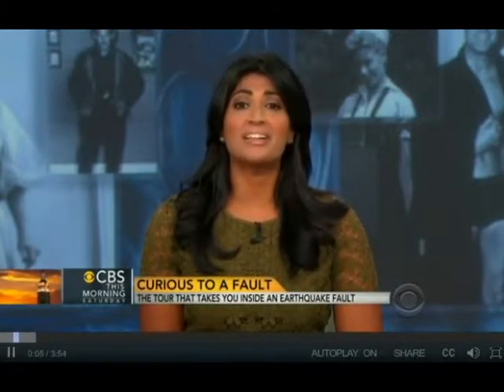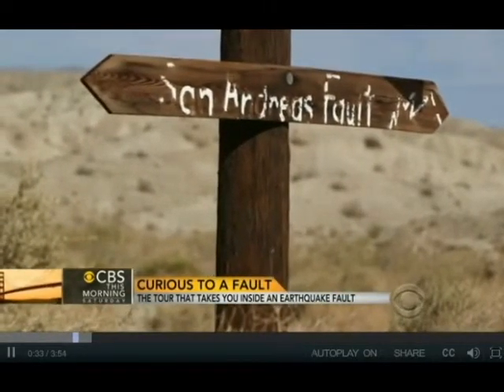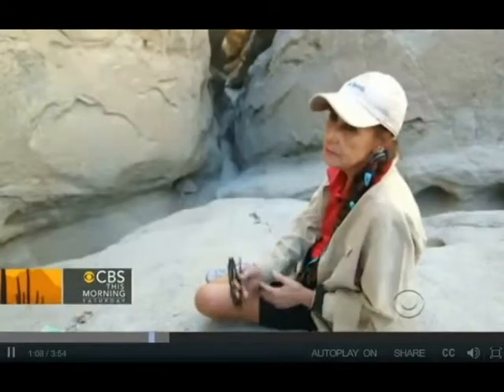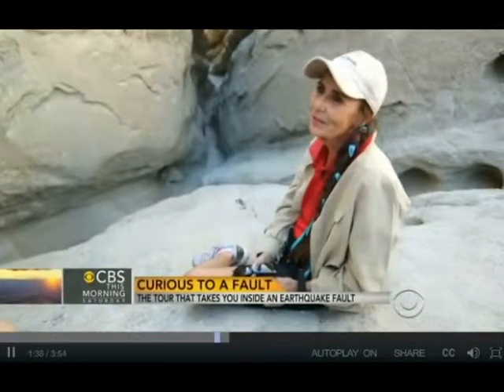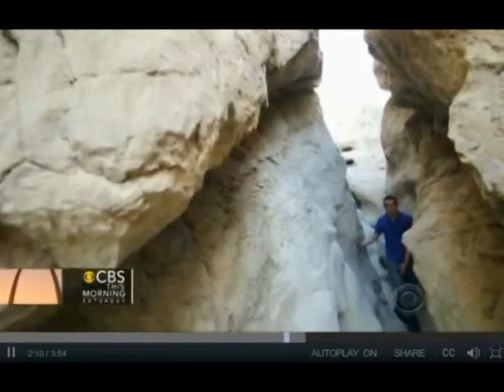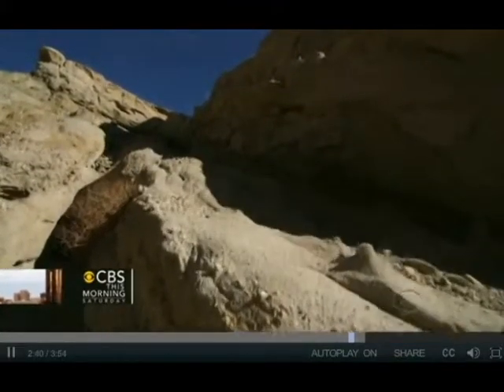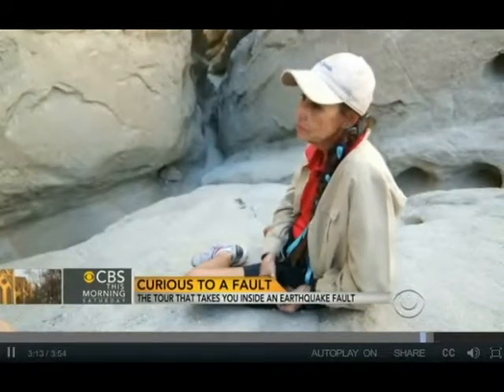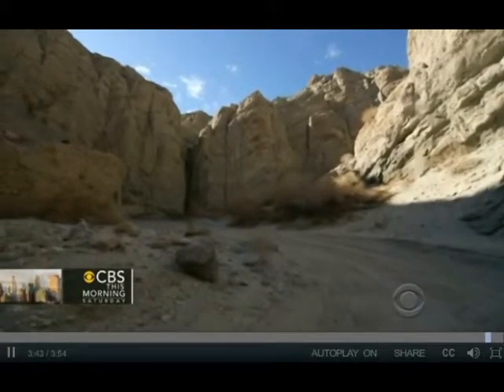Desert Adventures - Palm Springs Eco-Tours and Events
Desert Adventures is the premier outdoor adventure and eco-tour company in the Greater Palm Springs area offering jeep tours, hiking tours, sightseeing tours, unique team building programs, amazing desert events, and more.  Life is an adventure...Make it a Desert Adventure!